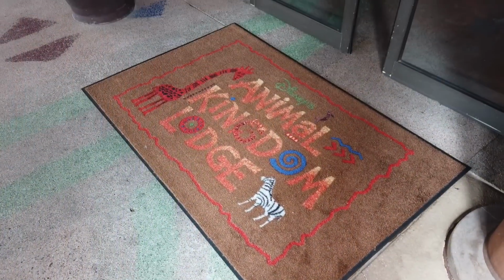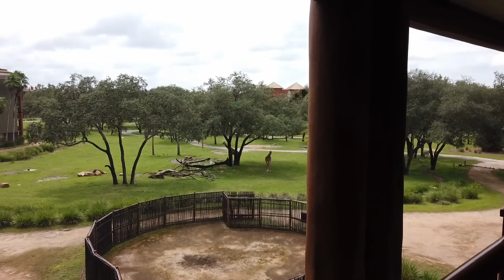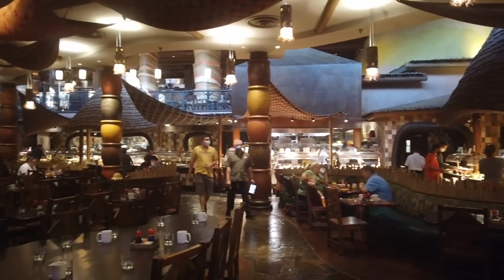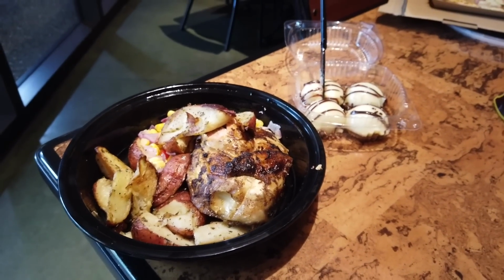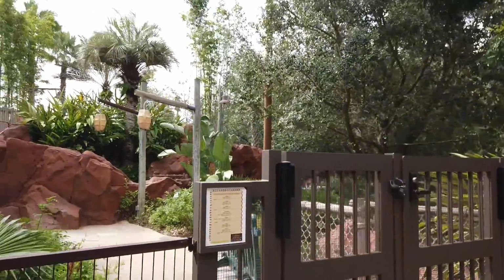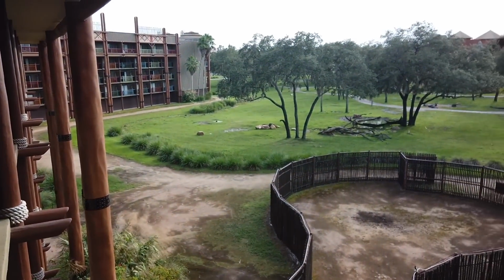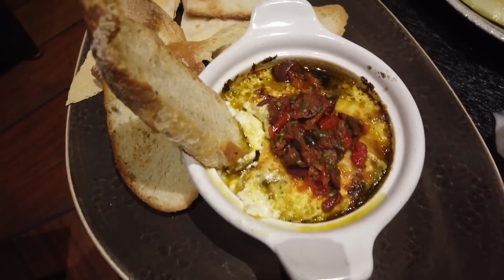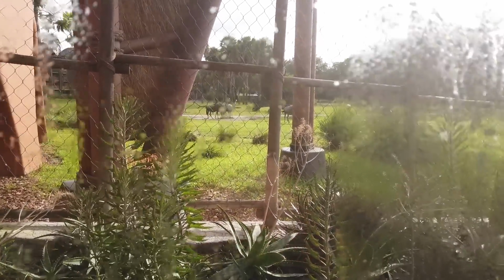INSIDE Disney World's Animal Kingdom Lodge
Disney World's WILDEST Resort has reopened so we're checking out all of the restaurants, the pools, the theming, and the room. Join Quincy for a FULL TOUR of Disney's Animal Kingdom Lodge (Just watch out for the bees!).